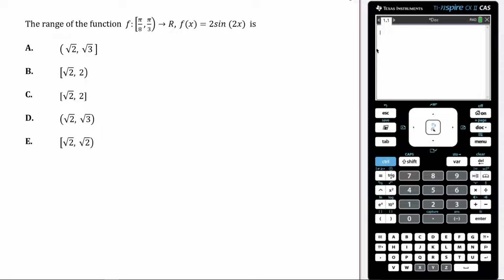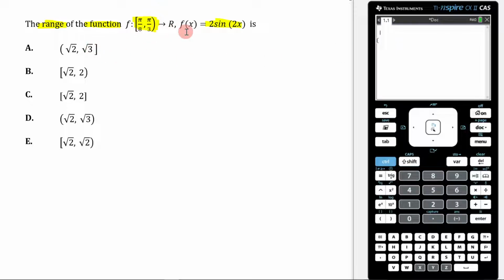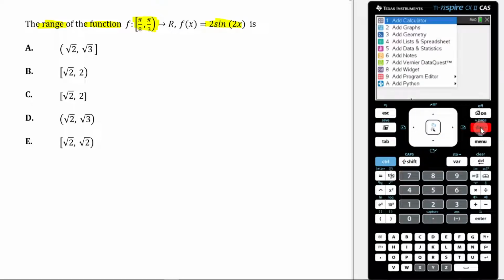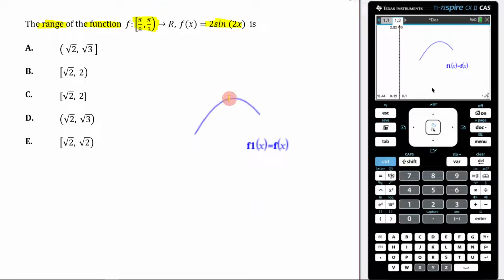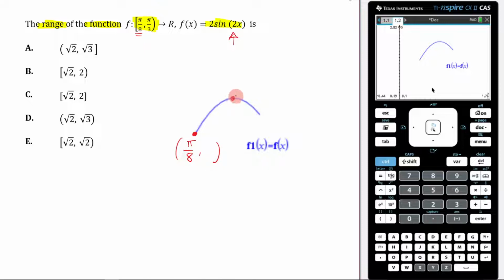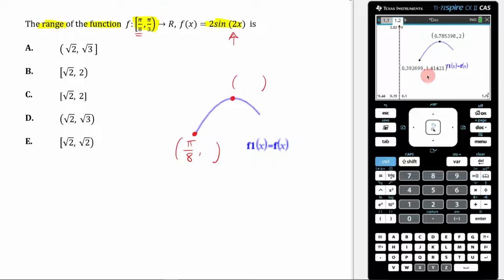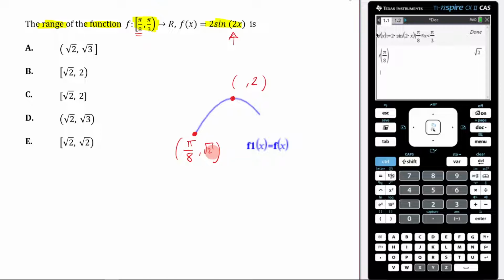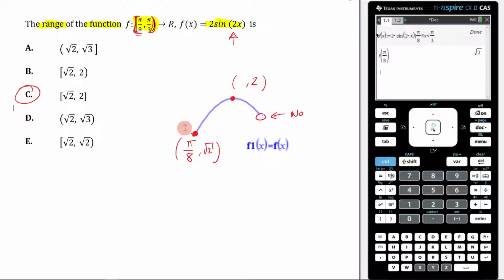Q23 Range of Trig